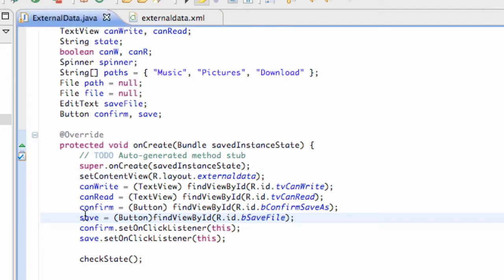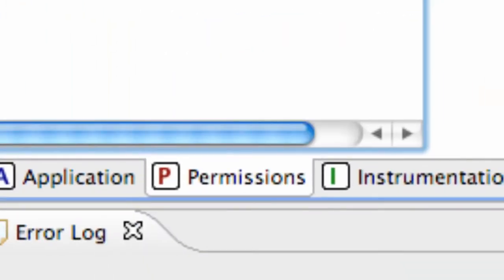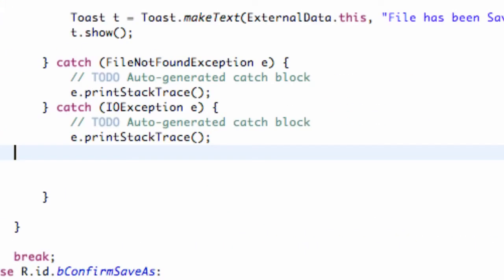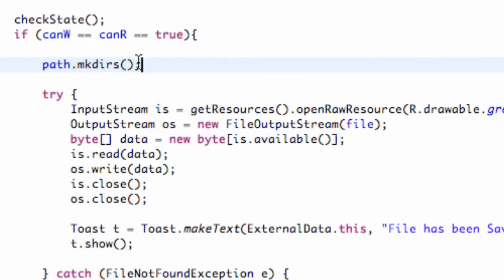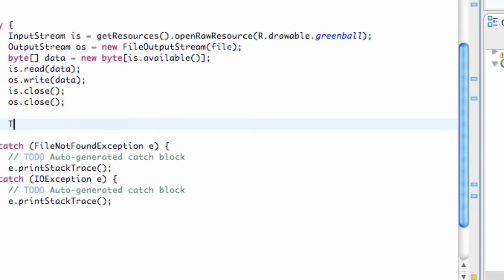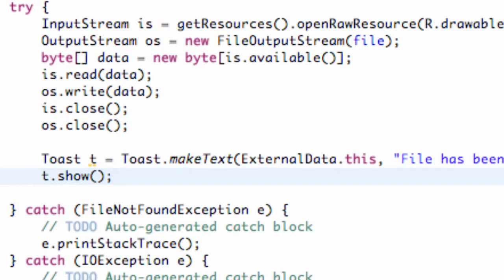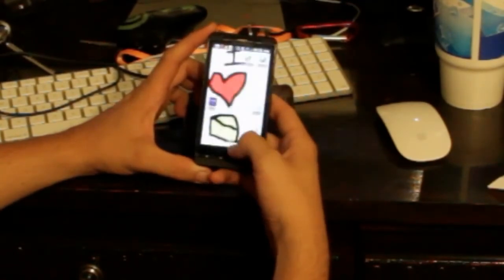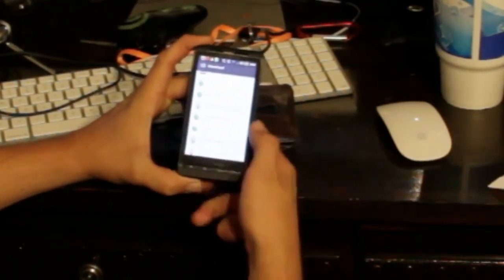Android Application Development Tutorial 109 Write External Data Permission